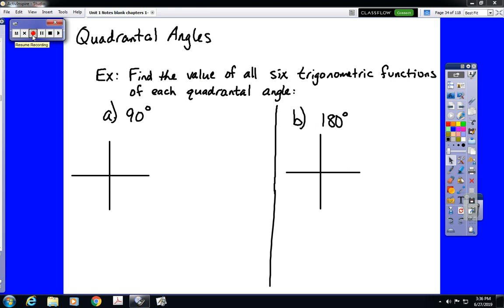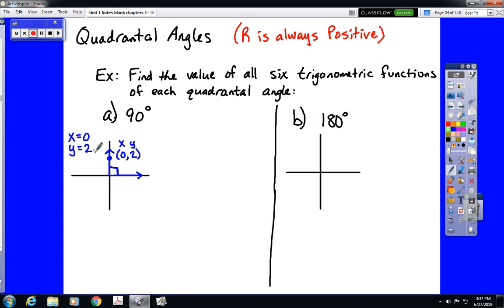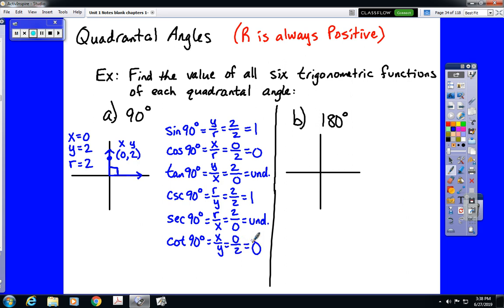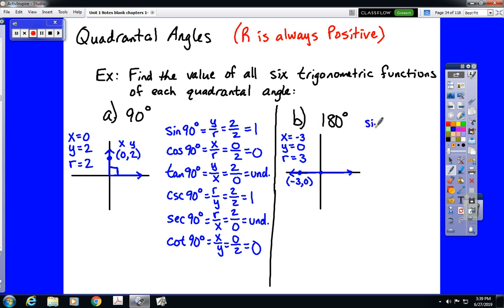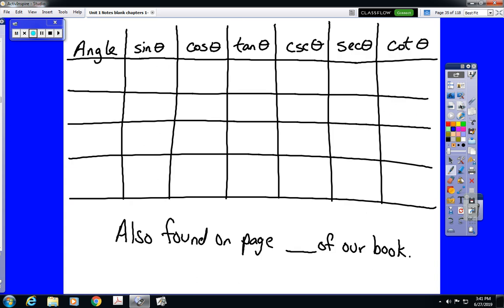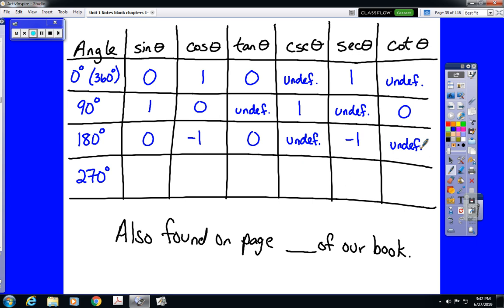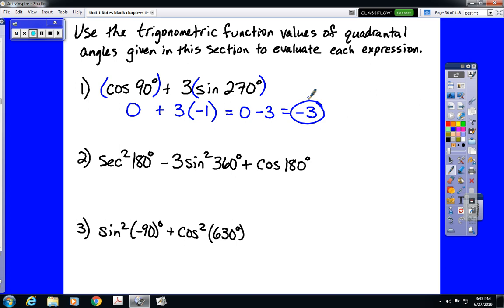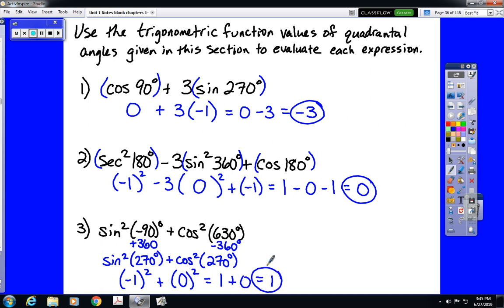Pearson Trigonometry Notes, Chapter 1 Section 3, Video 2 of 3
Trigonometric Functions, This video discusses the values of the six trigonometric functions for Quadrantal angles (90, 180, 270, and 360 degrees, as well as all angles co-terminal to these angles)